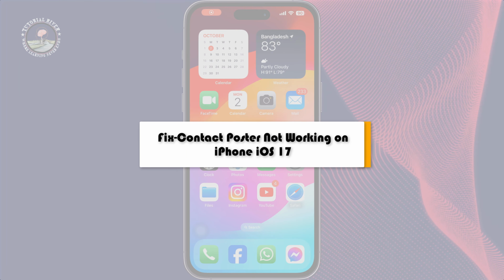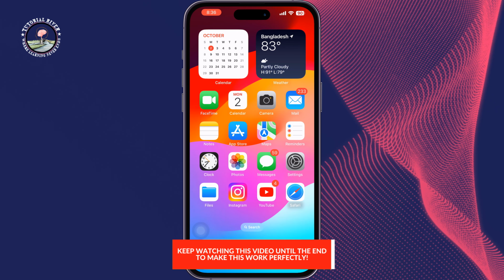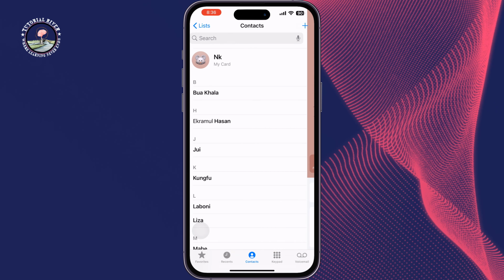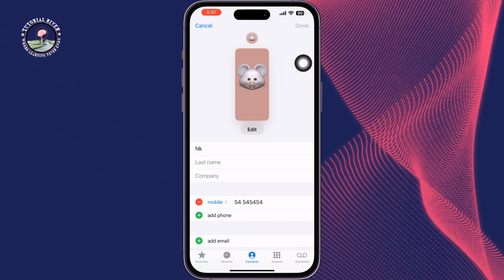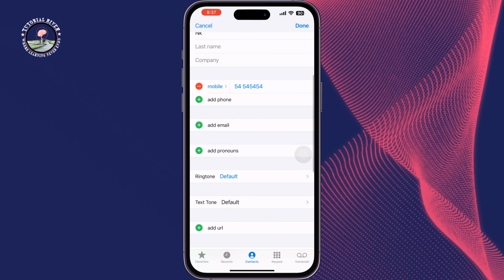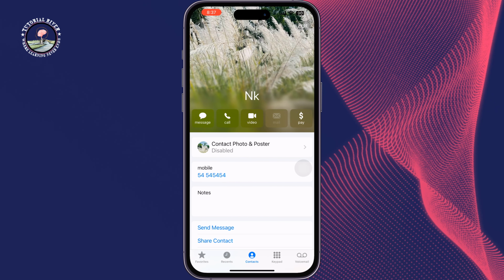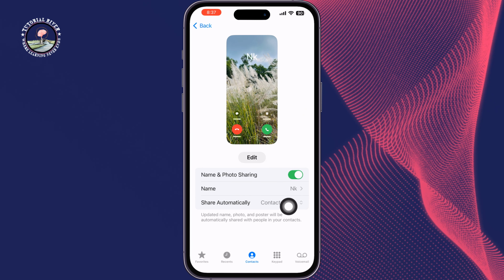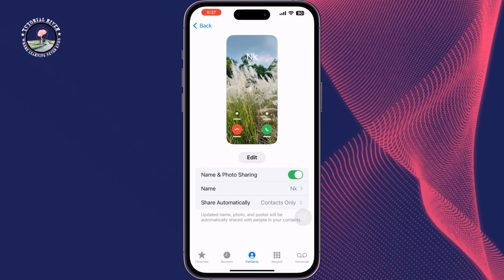Fix: Contact Poster Not Working on iPhone iOS 17 [ 3 Ways ] Contact Poster Not Showing on iPhone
Having trouble with the iOS 17 contact poster? Don't worry! Get ready to fix the issue with these  simple solutions. Discover easy troubleshooting tips to resolve your iOS 17 contact poster not working problem efficiently.

Video Parts:
0:00 Info & Intro
0:15 Open Contact Apps
0:20 Solution On One
0:38 Solution On Two
0:48 Solution On Three
1:09 Ending & Outro